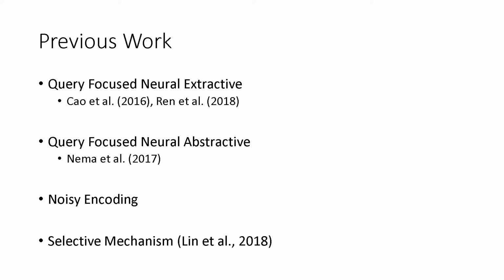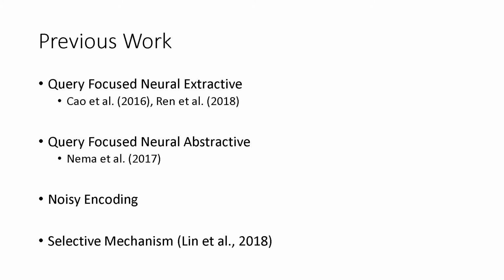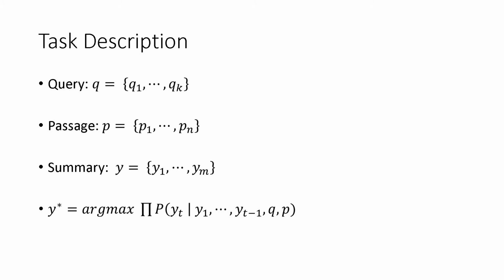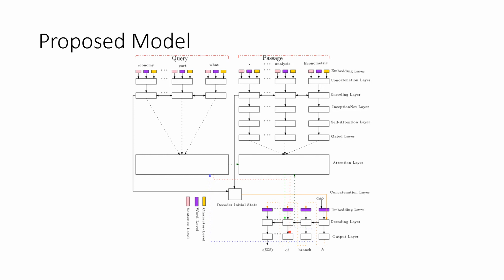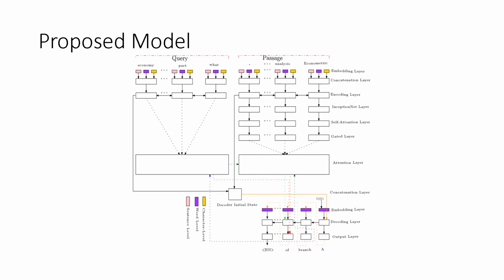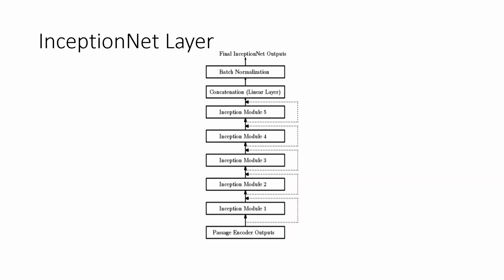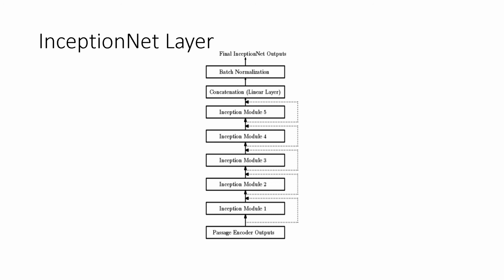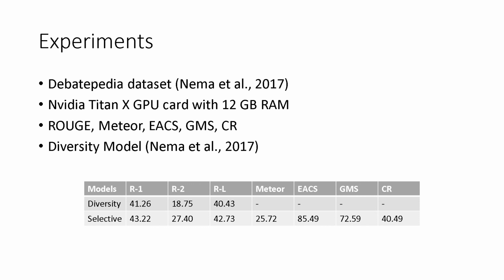Selection Driven Query Focused Abstractive Document Summarization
Yllias Chali (University of Lethbridge) and Chudamani Aryal (University of Lethbridge).

The current encode-attend-decode paradigm suffers from noisy encoder problem. We implemented a seq2seq model consisting of a novel selective mechanism for query focused abstractive document summarization using neural networks to solve this problem. Selective mechanism was used for the better representation of input (passage) sequence. We conducted experiments on Debatepedia dataset and have demonstrated that our model outperforms the state-of-the art model in all ROUGE scores.